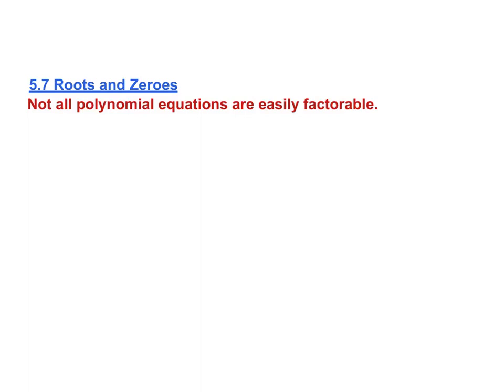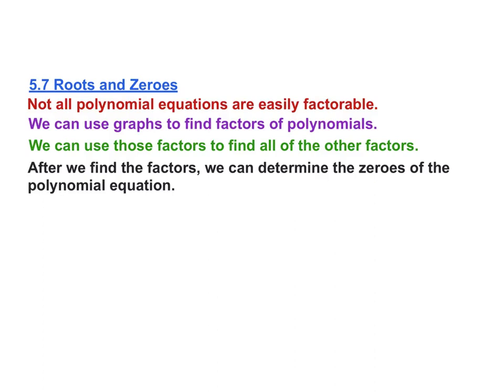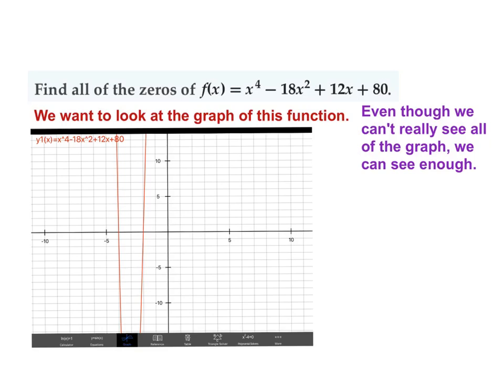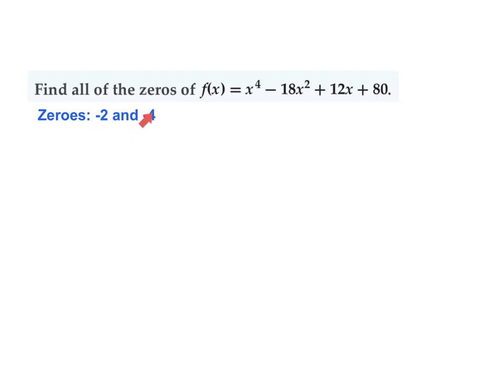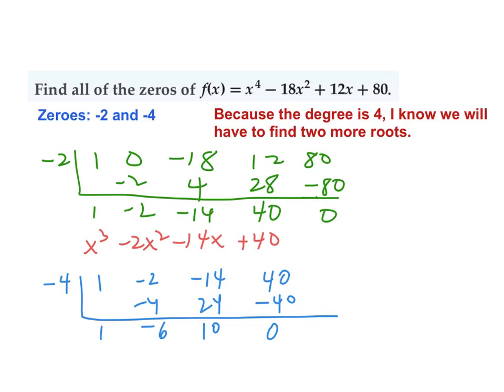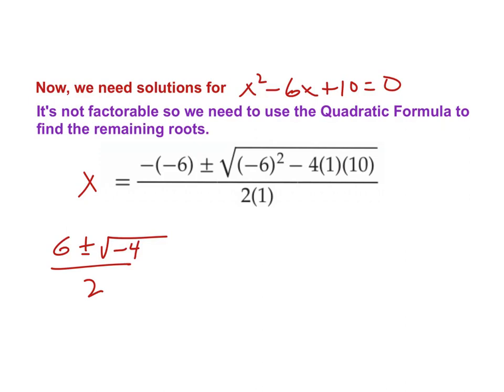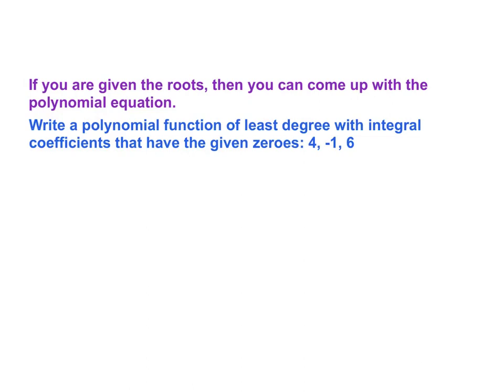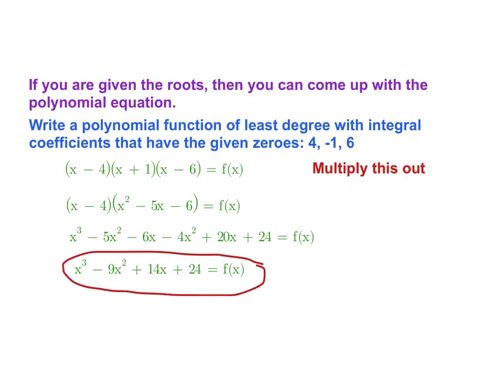5.7 Roots and Zeroes